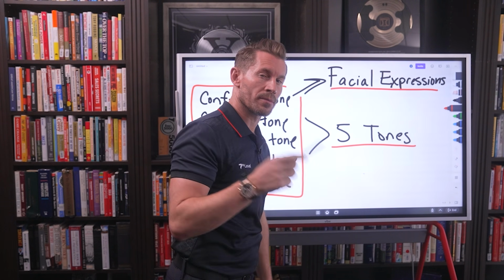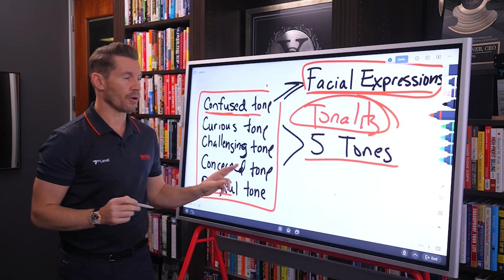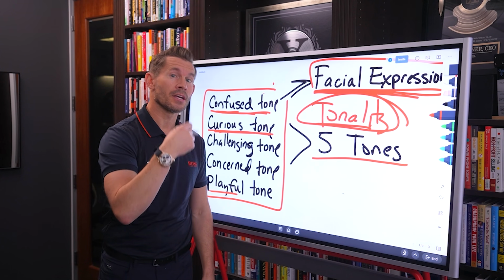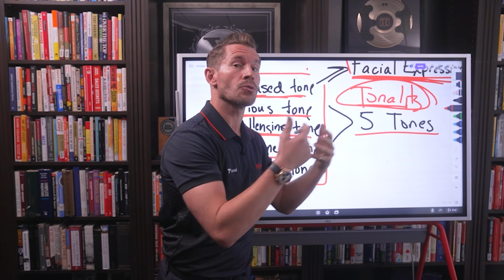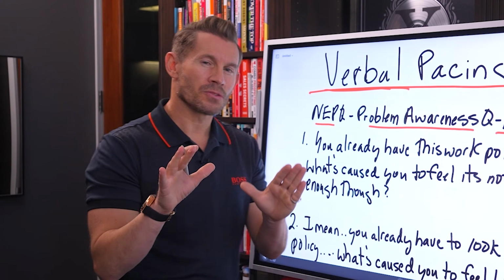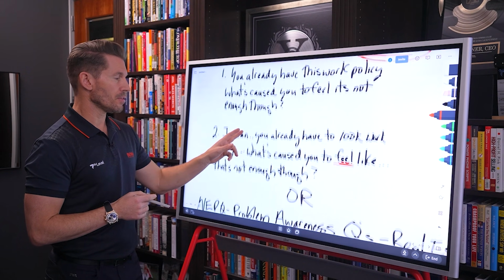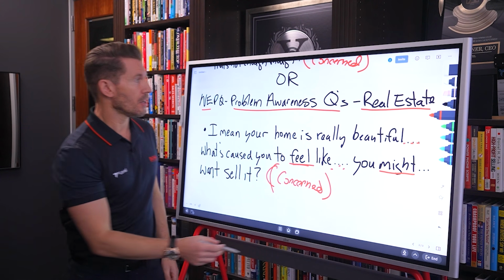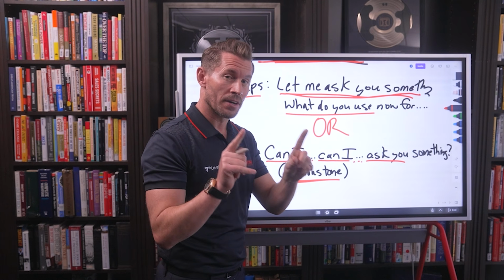Make ANY Prospect Open Up in Sales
In accordance with the FTC guidelines concerning the use of endorsements and testimonials in advertising, please be aware of the following:
Testimonials appearing on this website are received in various forms via a variety of submission methods. The testimonials reflect the real-life experiences of individuals who used our products and/or services. However, individual results may vary. We do not claim, nor should the reader assume, that any individual experience recounted is typical or representative of what any other consumer might experience. Testimonials are not necessarily representative of what anyone else using our products and/or services may experience. The people giving testimonials on this website are not been compensated with free products or discounts for use of their experiences
The testimonials displayed are given verbatim except for grammatical or typing error corrections. Some testimonials may have been edited for clarity, or shortened in cases where the original testimonial included extraneous information of no relevance to the general public. 7th Level is not responsible for the opinions or comments posted on this content and does not necessarily share the opinions, views or commentary of postings on this content. All opinions expressed are strictly the views of the poster or reviewer. All testimonials are reviewed for authenticity before they are posted for public viewing